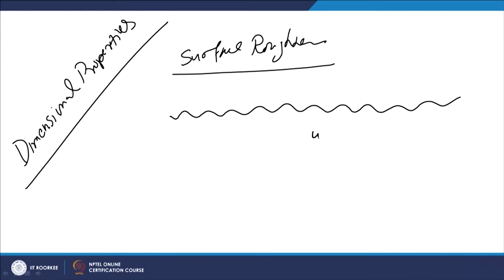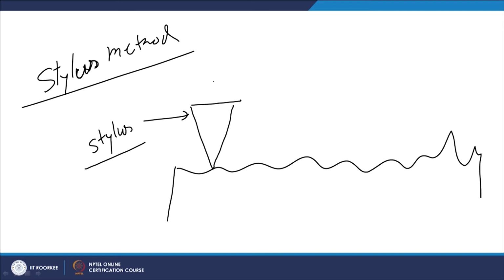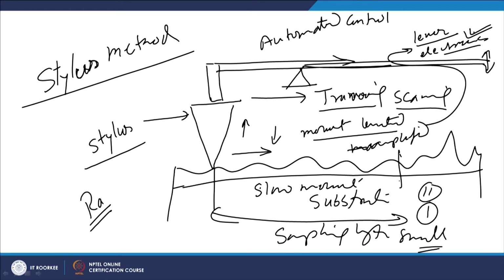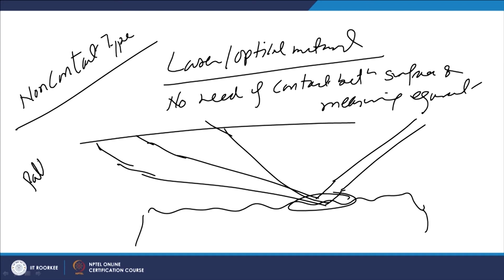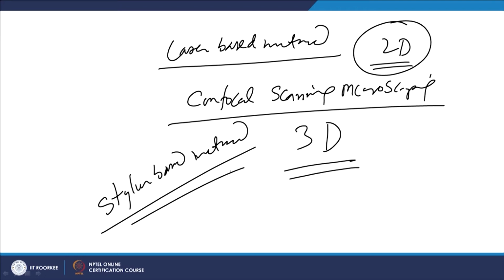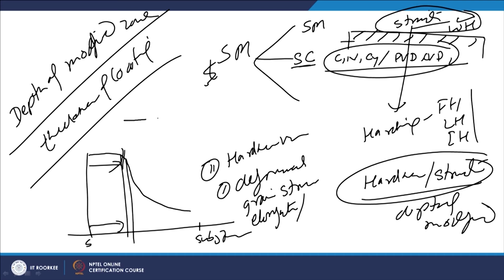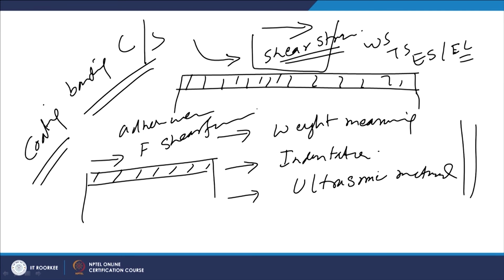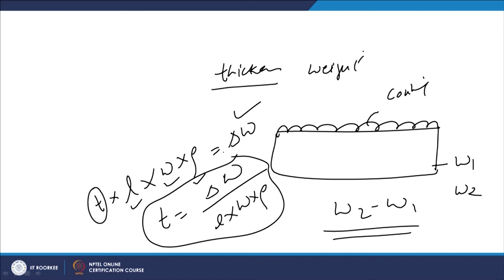mod12lec56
Characterization of modified surfaces: Surface roughness and thickness II